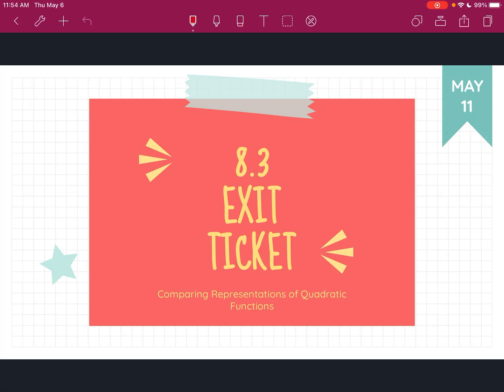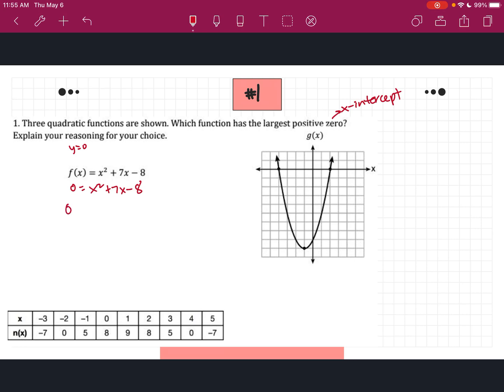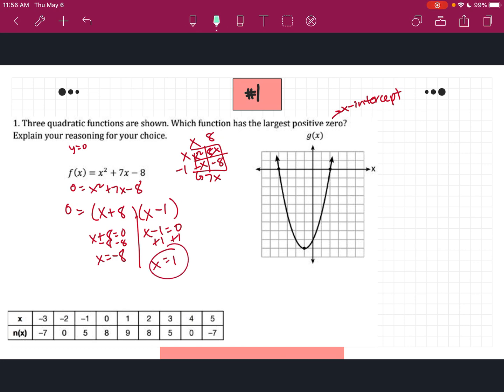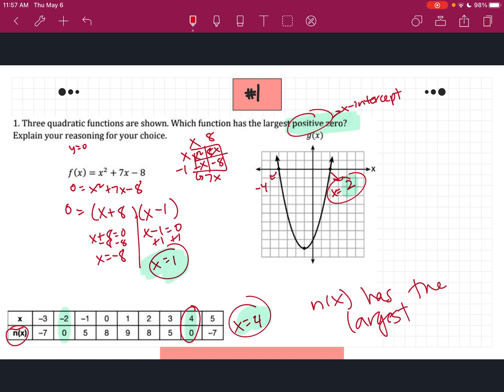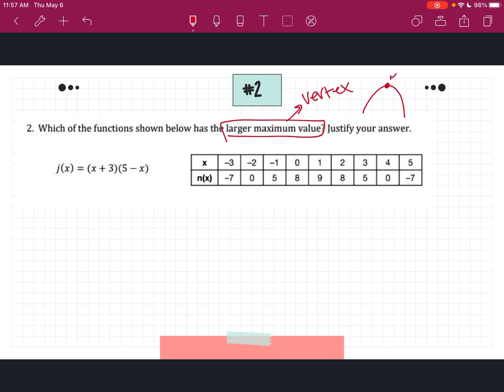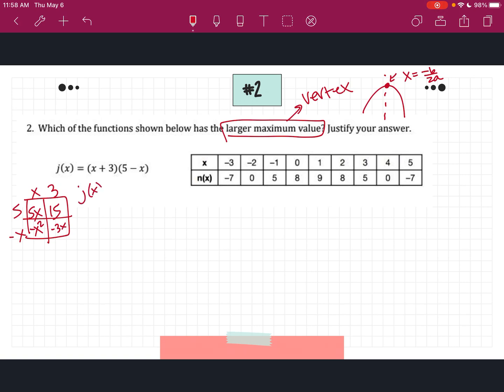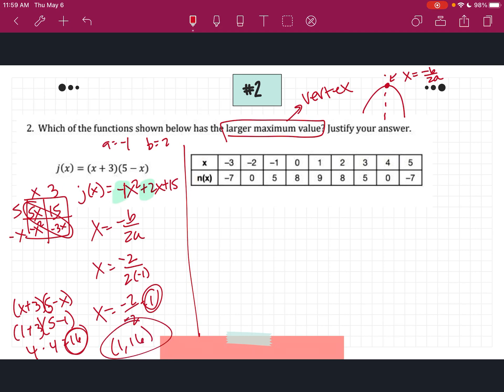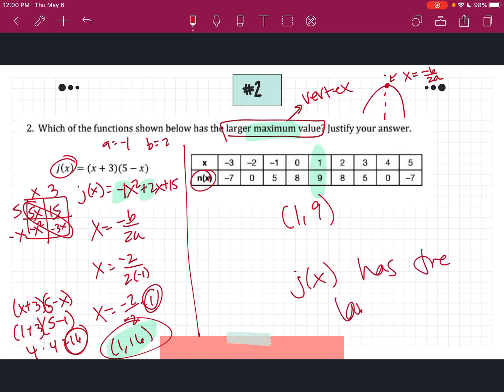8.3 Exit Ticket